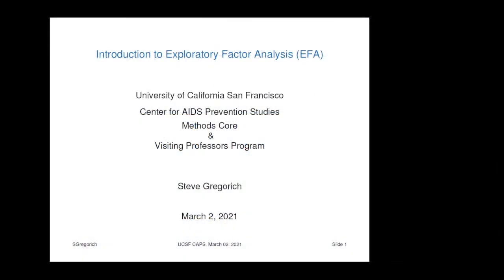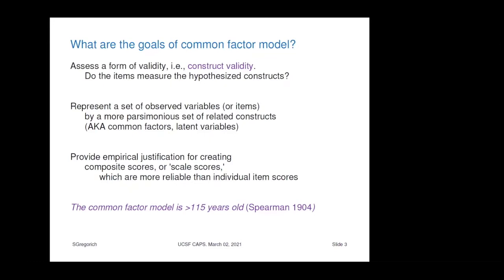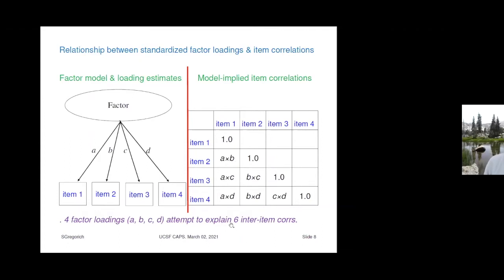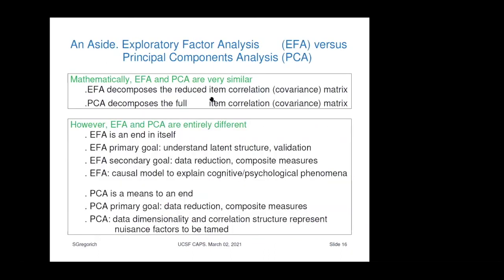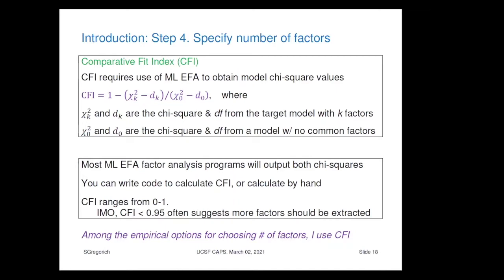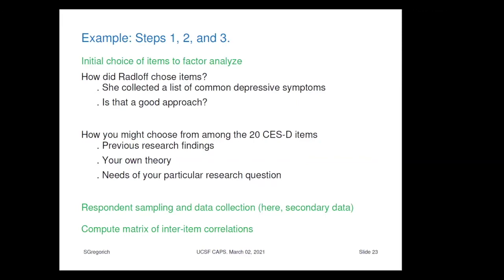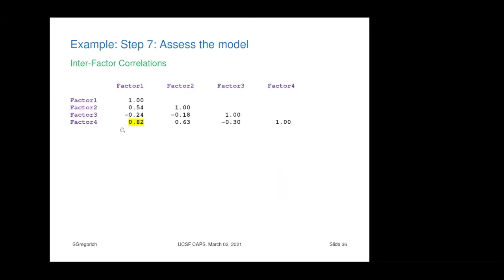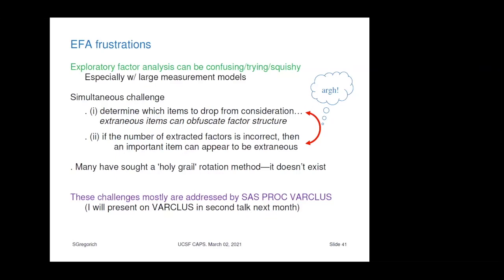Introduction to Exploratory Factor Analysis (EFA) - Steve Gregorich, Ph.D.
CAPS/PRC Town Hall presents Steve Gregorich, Ph.D. -- Introduction to Exploratory Factor Analysis (EFA).

This talk is Part I in a 3-part series being offered by CAPS Methods Core faculty member, Dr. Steve Gregorich, prior to his retirement later this year.  The three sessions will be as follows:

3/2, 11-12:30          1. Introduction to exploratory factor analysis (EFA)*
4/13, 11-12:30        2. Introduction to SAS PROC VARCLUS: A (mostly) superior alternative to EFA *
5/11, 11-12:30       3. Simplified power analyses for clustered sampling designs with compound symmetric covariance structure of x and y: A survey of sample size ratios (SSR).

Dr. Steve Gregorich is a Professor and statistician in the UCSF Department of Medicine. His research focuses on preventive health behaviors in diverse populations via clinic- and community-based randomized trials, quasi-experiments, and longitudinal observational studies. He has been investigator, principal statistician, and/or statistical/methodological mentor of over 80, largely federally funded, centers, projects, and career development awards.